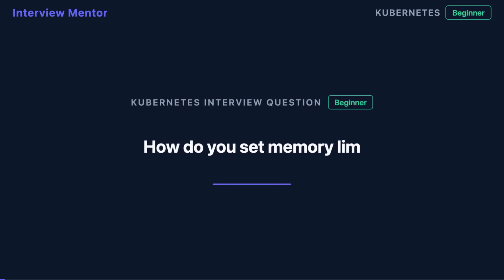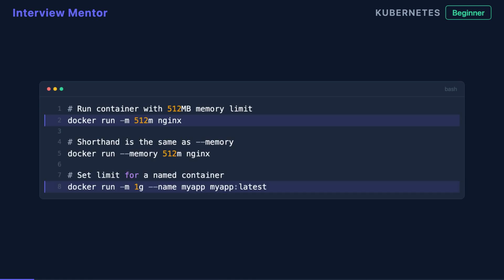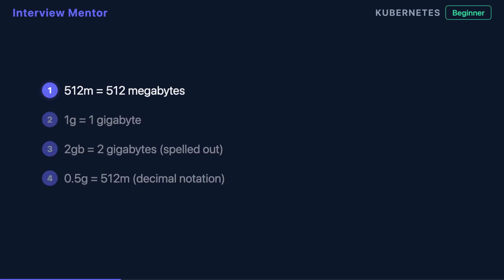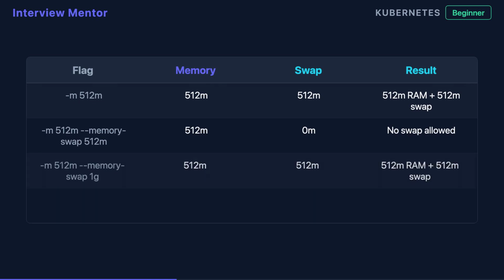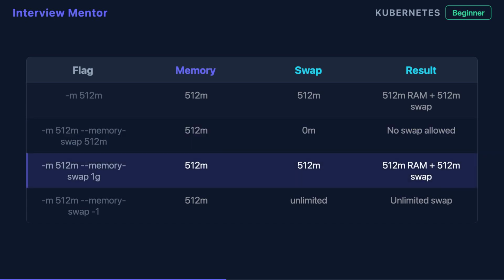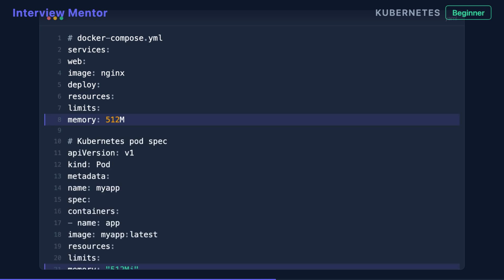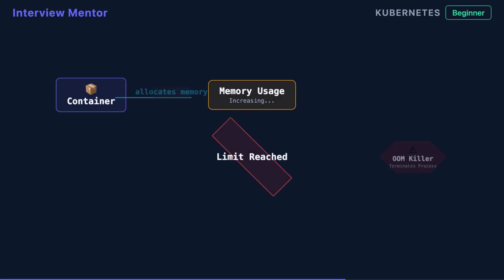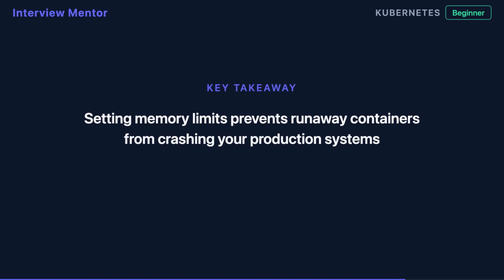How to Set Memory Limits for Containers | Docker & Kubernetes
Learn how to set memory limits for containers using Docker flags, docker-compose, and Kubernetes. Covers memory units, swap configuration, and what happens when containers exceed their limits. Essential knowledge for production deployments.